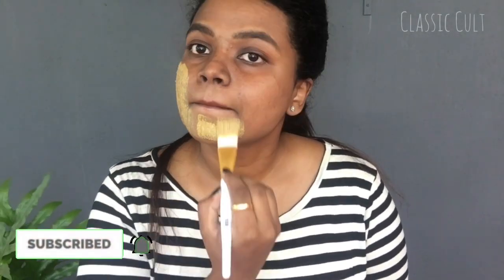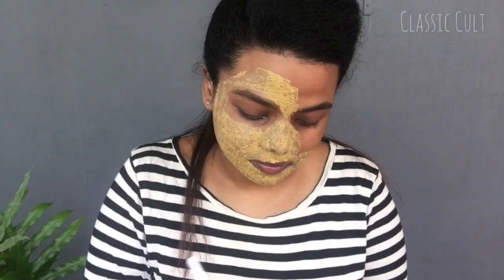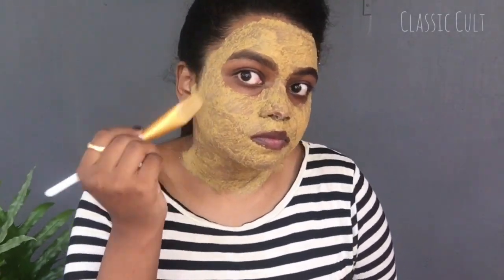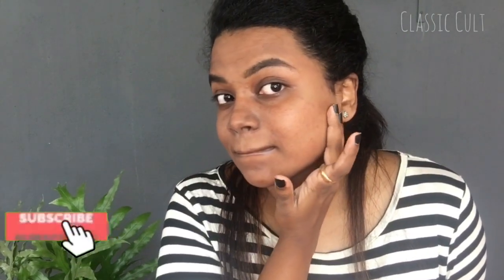✨Skin Brightening Face Pack✨|3 Ingredients😲!!||ClassicCult||Tamil✨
Hello Friends

Today’s video is all about skin brightening with only 3 ingredients. This face mask really help my skin to improve my complexion and to reduce my pigmentations. If you are suffering from severe pigmentation problem you can definitely try this. I hope you all loved this video and see you guys soon in my next video. BYE-BYEE💖

The Moms Co. Natural Vita Rich Face Cream (50 ml)

The Moms Co. Face Cream, 50 ml

😨**Instant Skin whitening**||Does it really work🤔

💕How to get pink lips 👄 Naturally at home

😍✨How I *cleared my skin*||**My Journey**||Skin transformation

Stay Safe✨
Keep Supporting 💕